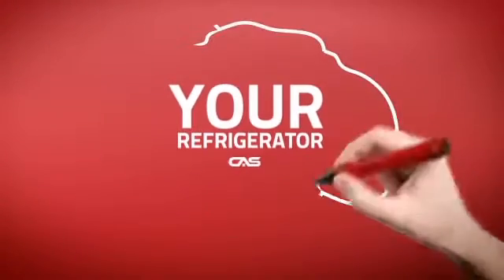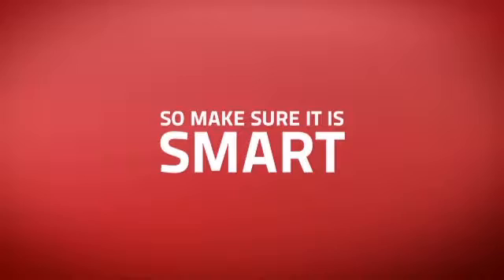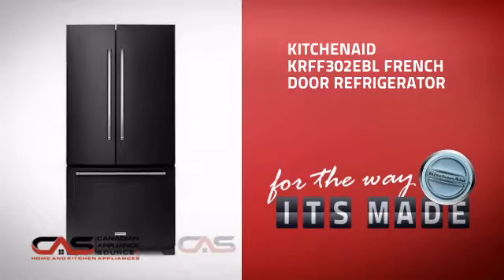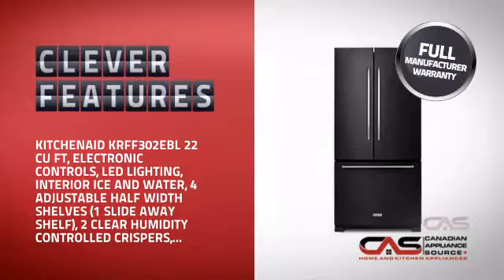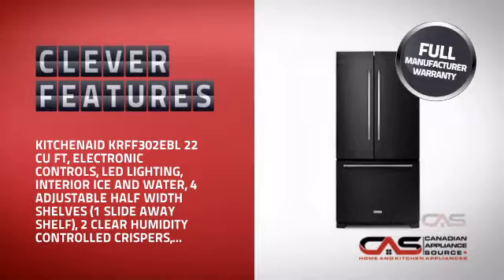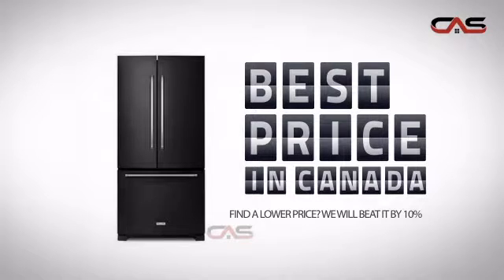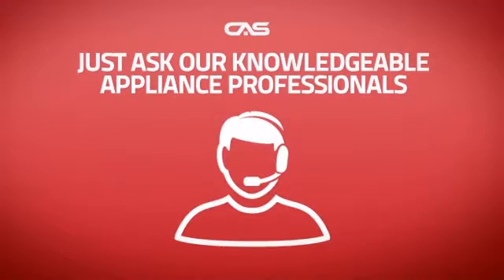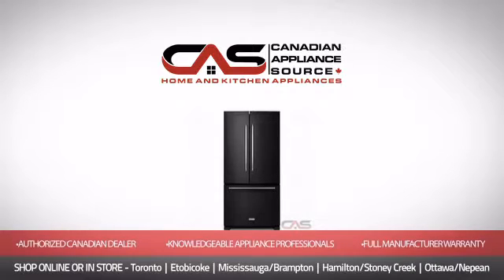KitchenAid KRFF302EBL French Door Refrigerator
KitchenAid KRFF302EBL 22 Cu Ft, Electronic Controls, Led Lighting, Interior
Ice And Water, 4 Adjustable Half Width Shelves (1 Slide Away Shelf), 2
Clear Humidity Controlled Crispers, Energy Star®